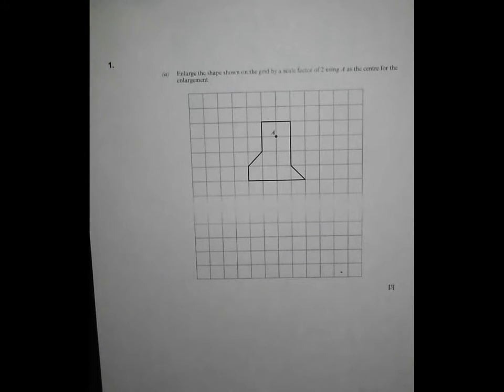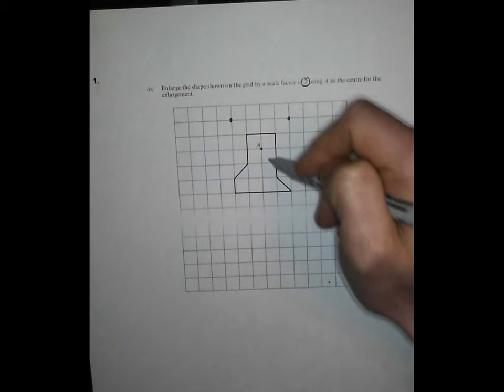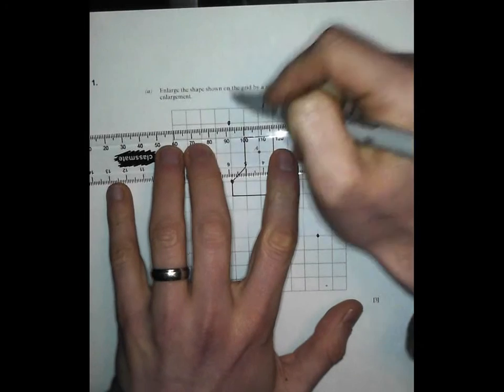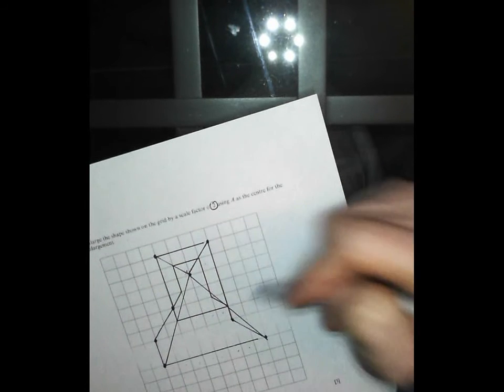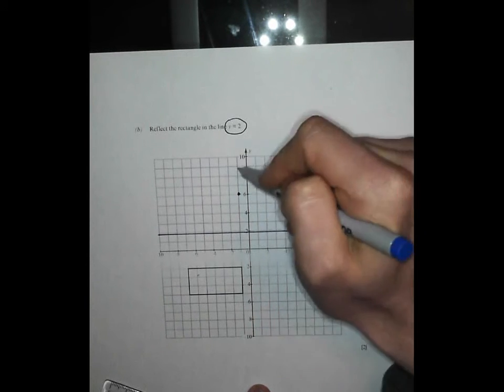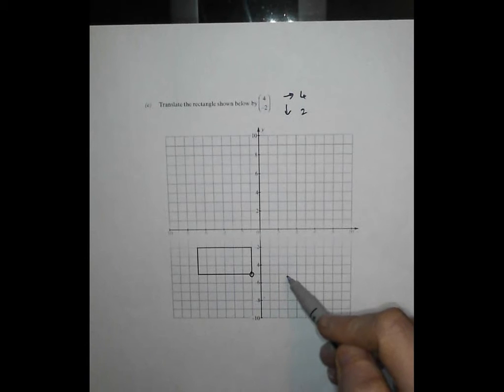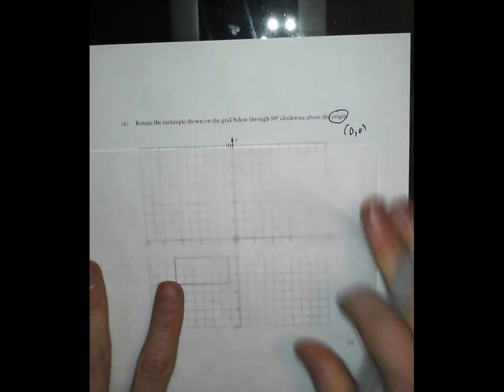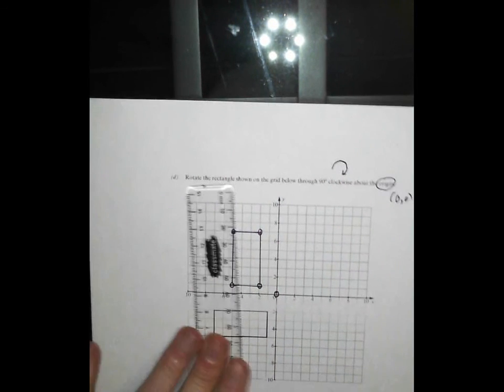Transformations - Q1 GCSE Maths Revision Walking Talking Topics with Mr Barton